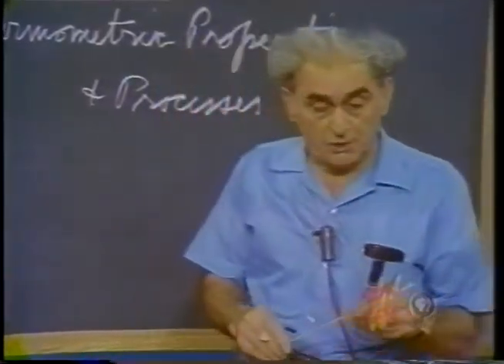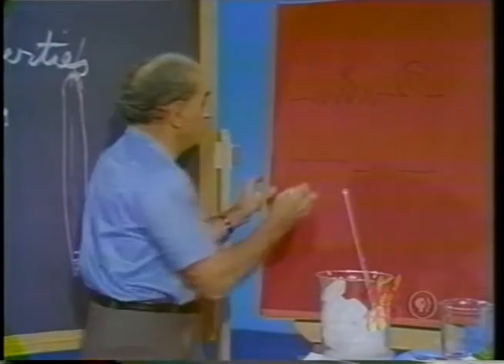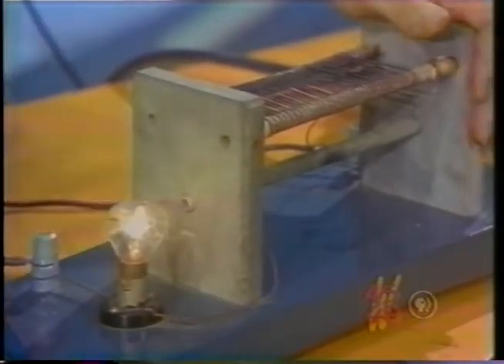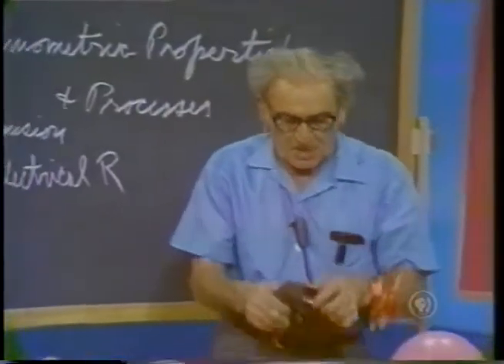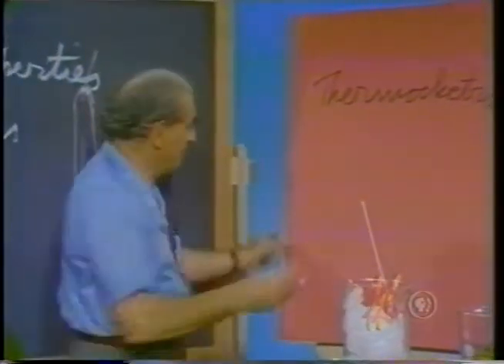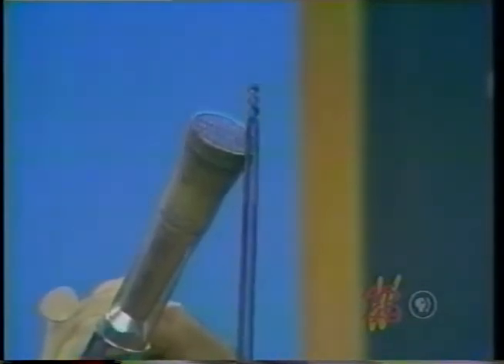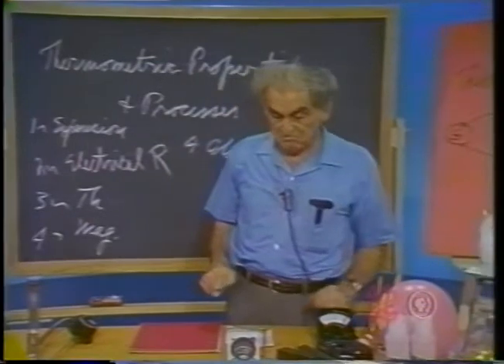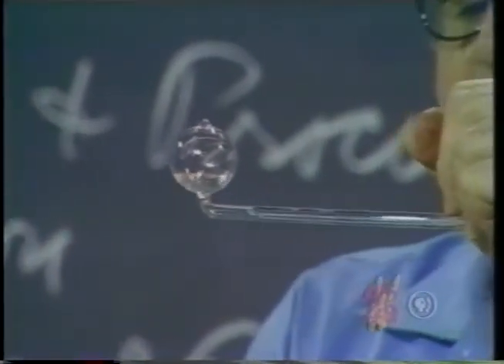Julius Sumner Miller Lesson 17 Thermometric Properties and Processes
Hii friends, hope you doing good, here i provide some of the most important of physics experiment  which was done by julius sumner miller only for you, so enjoy yourselves.